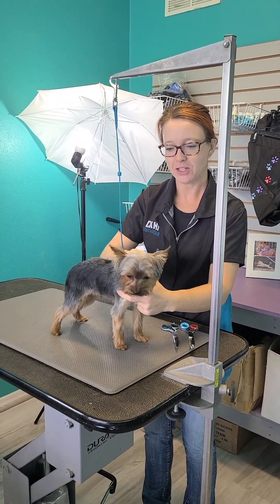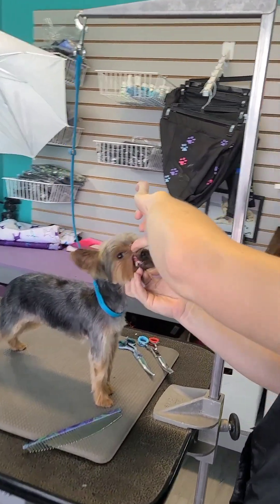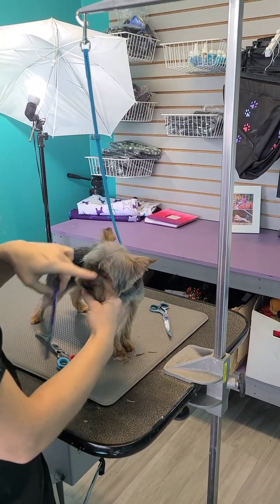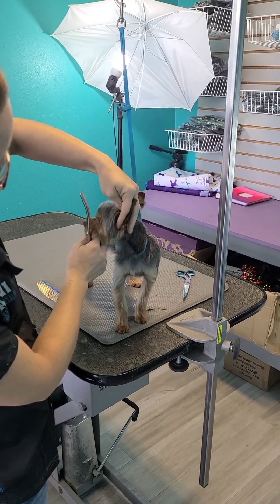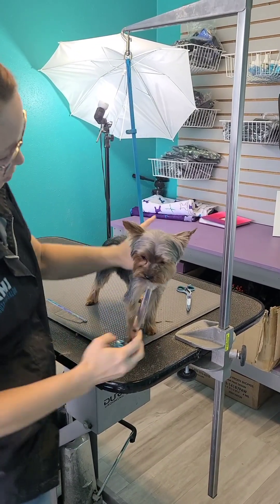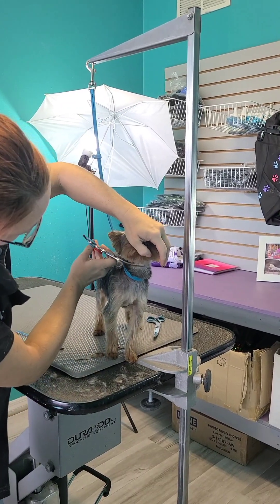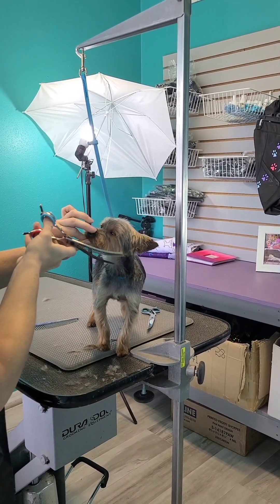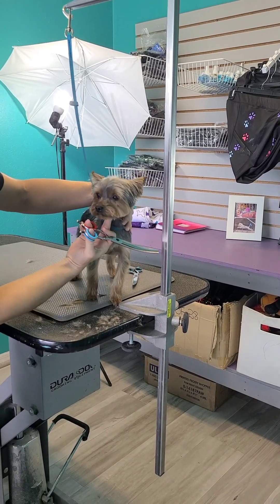Yorkie Face - Finishing touches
How to fine tune your finishing skills on yorkie faces. Mitch is still a puppy and still a little nervous but this was a great opportunity to show the difference in quality and what steps to take to get your work to the next level.